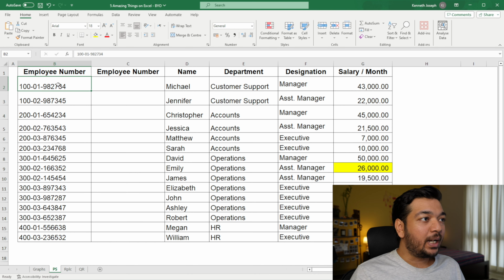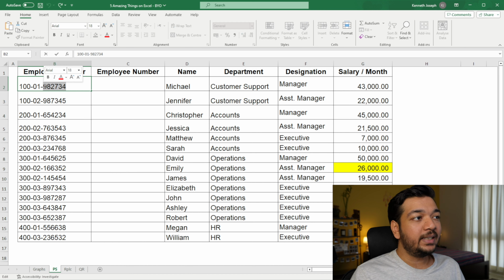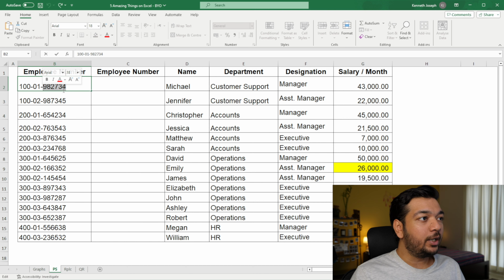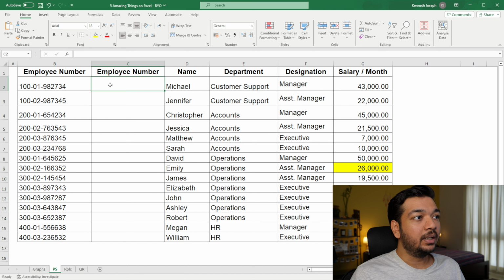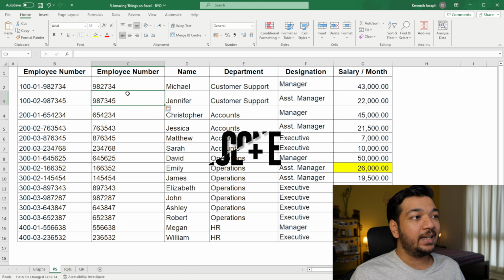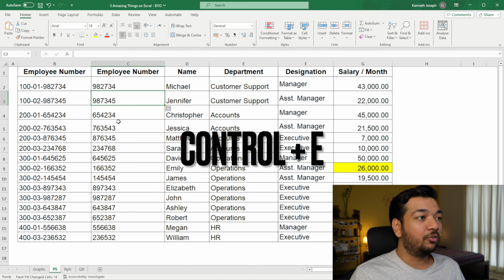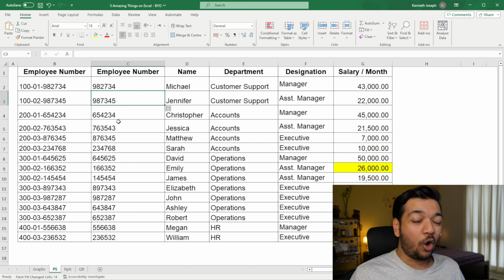How to FLASHFILL data in your Excel sheet